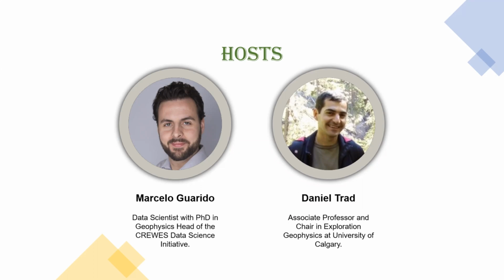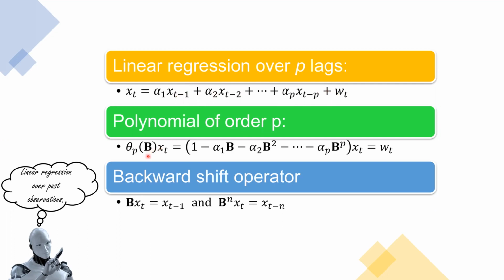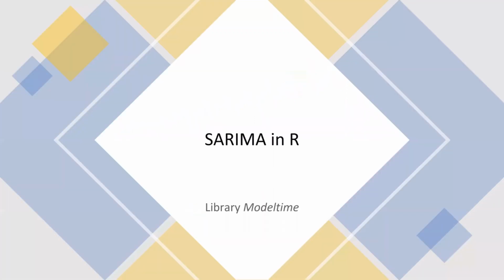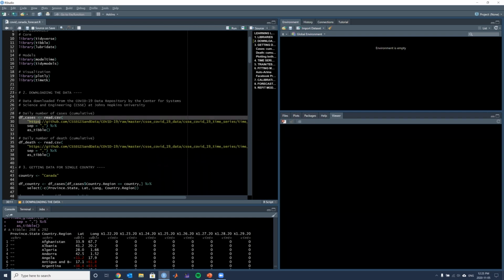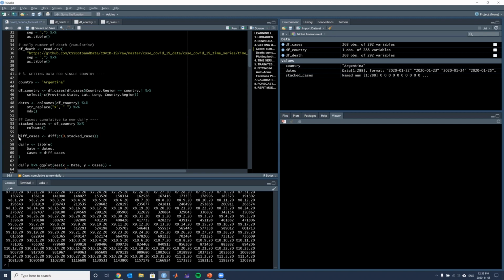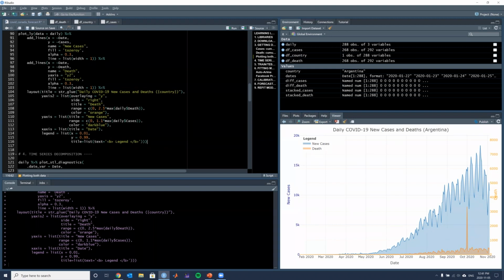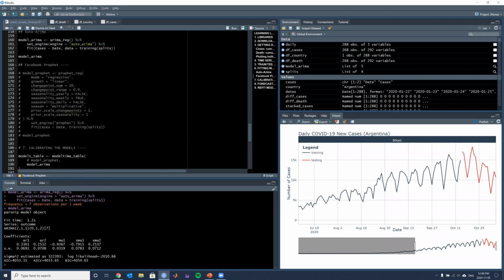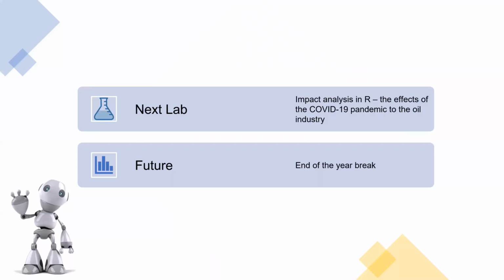Lab 08: Time Series Forecasting with SARIMA -Application to COVID-19 Pandemic Data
This lab will be a technical presentation and demonstration of the use of the R library Modeltime for time series forecasting, and all the theories behind the seasonal ARIMA (or SARIMA) model. We are living through the historic moment of the COVID-19 pandemic, so it actually makes sense for us to use our analytical skills to understand better the evolution of the pandemic and how to forecast it. For that, we will use the data from the COVID-19 Data Repository by the Center for Systems Science and Engineering (CSSE) at Johns Hopkins University.